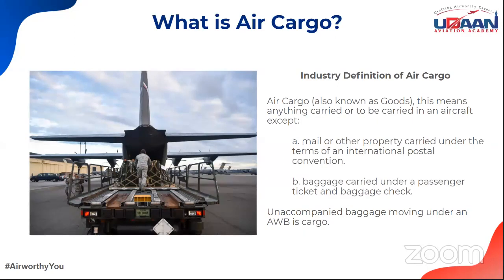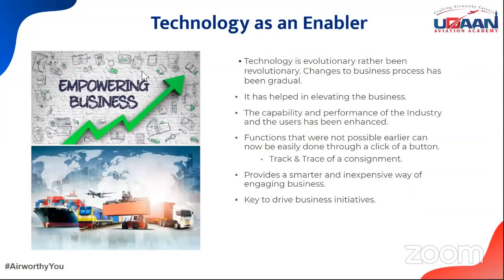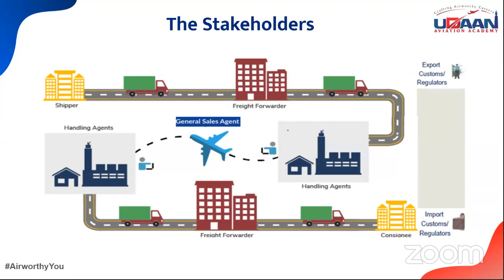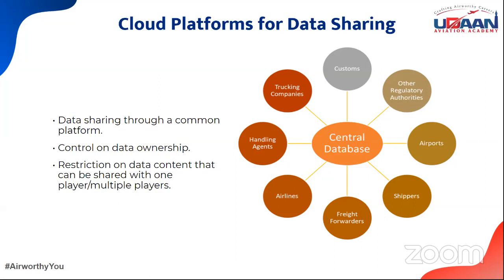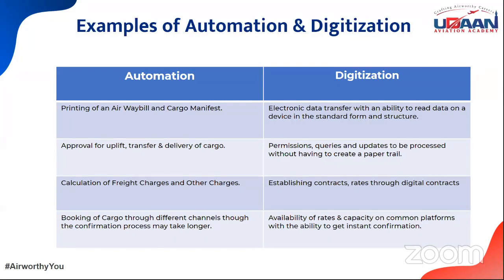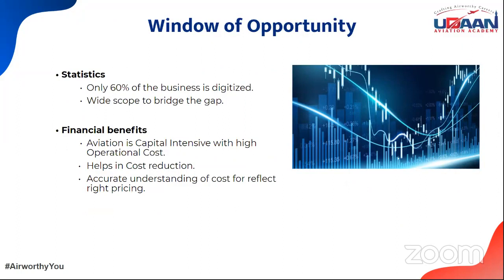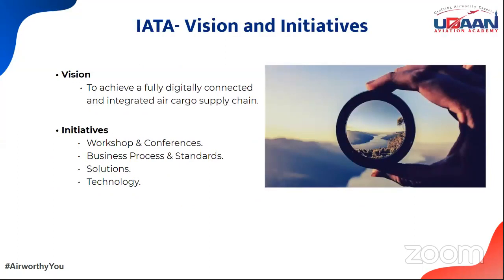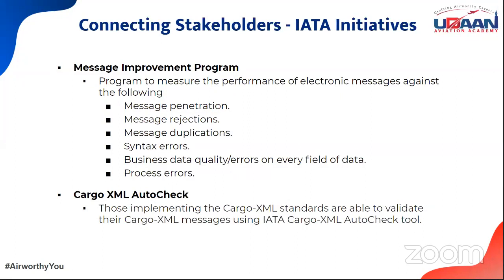Unlock Technology: Connecting Air Cargo Stakeholders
In our commitment to quality in Aviation Learning, Udaan Aviation Academy conducted a Free Webinar on: "Unlock Technology: Connecting Air Cargo Stakeholders" were our guest of honour Mr. Mukesh Mudholkar, an industry veteran talked us through on how technologies like AI and ML is out there changing the face of Air Cargo and its Stakeholders.